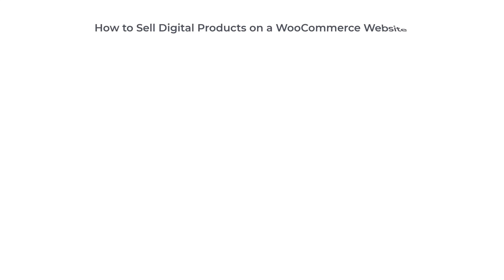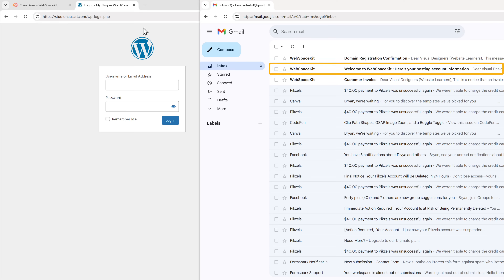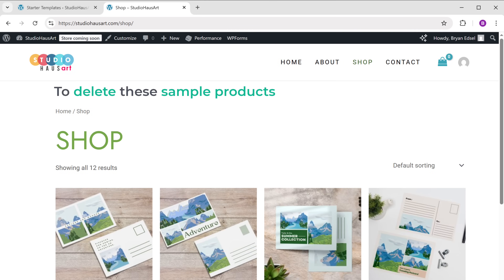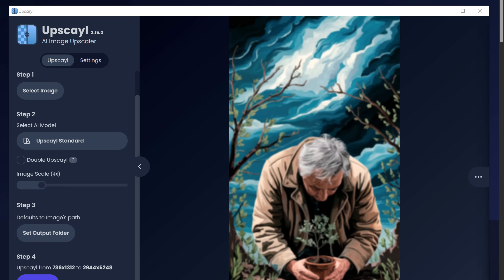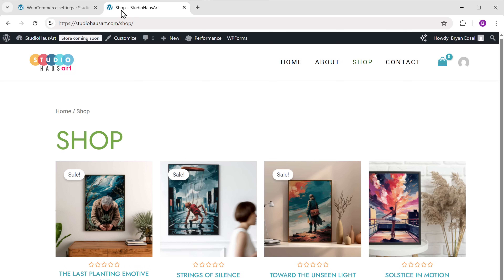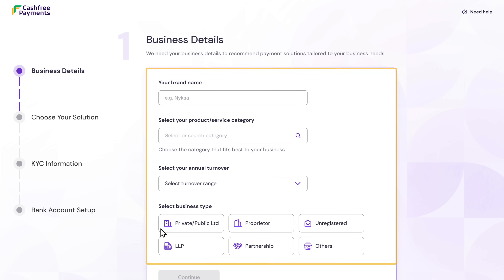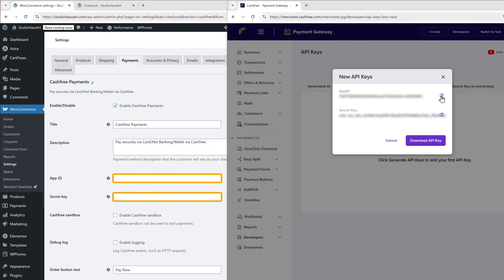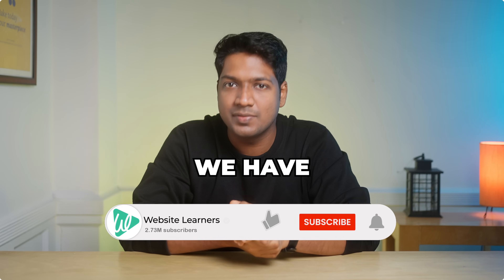How to Build and Sell Digital Products Online in 2025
00:00 Intro
00:36 Launch your website
00:44 Choose a name for your website
01:05 Get the Domain and Hosting
02:43 Build your website
02:50 Login to your site
03:23 Install a theme
03:44 Import the sample template
05:21 Add Digital products to your website
05:35 Delete sample products
06:10 Create a digital products
08:19 Add the products to your website
12:20 Setup a payment method
12:44 Create an account on cashfree
13:01 Setup the account
14:45 Connect CashFree to your website
17:30 Customise your website

Want to start your own digital product business in 2025 and make sales worldwide? 🚀
This video shows you the exact step-by-step process to build, launch, and sell your digital products
online — even if you’re a complete beginner!

 From setting up your website to creating high-quality product visuals, enhancing images,
and accepting secure payments, we cover everything you need to start selling fast.

 ✅ Get your domain & hosting with WebSpace Kit
 ✅ Build your WordPress store in minutes — no coding required
 ✅ Create stunning product images with GravityWrite
 ✅ Enhance and upscale visuals using Upscayl
 ✅ Set up secure online payments with Cashfree
 ✅ Upload & showcase your digital products beautifully
 ✅ Go live and start selling to customers worldwide

🎯 Whether you’re selling eBooks, courses, templates, or art,
this method helps you set up a professional store and start earning — without complicated tech skills.

🎁 *Tools & Discounts*

🙌 *Officially*